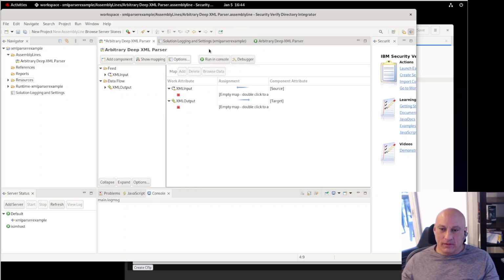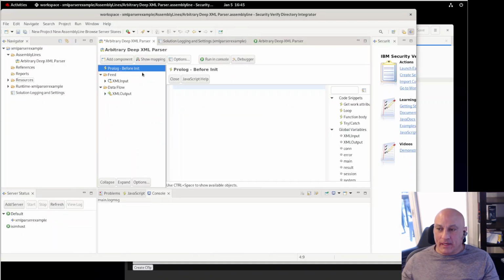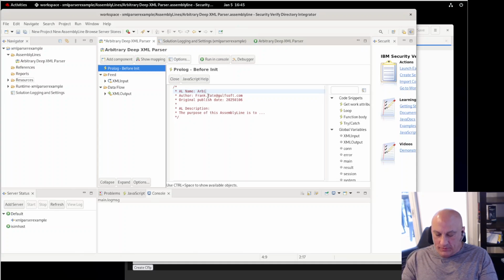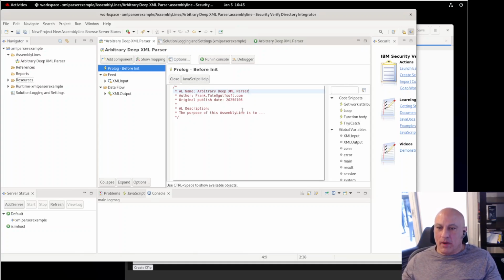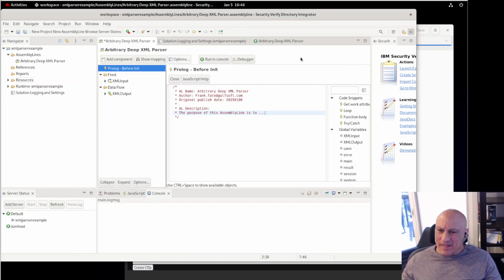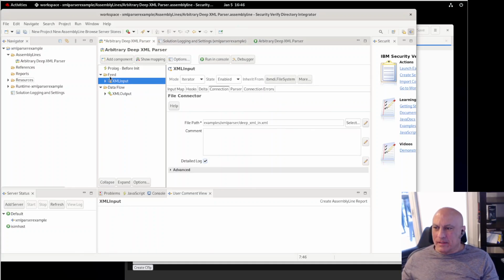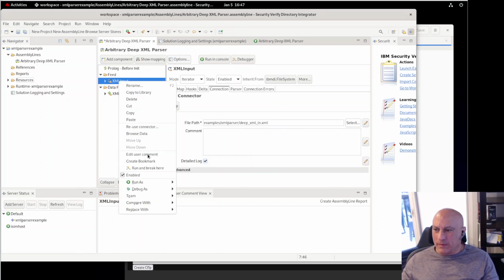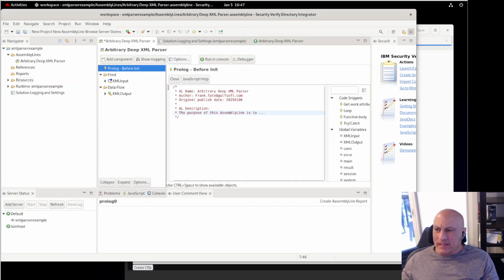Documenting AssemblyLines in IBM Directory Integrator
A video with a couple of tips for documenting ALs in TDI.